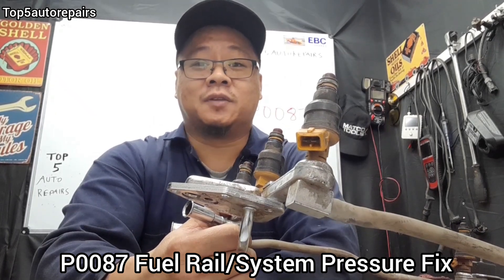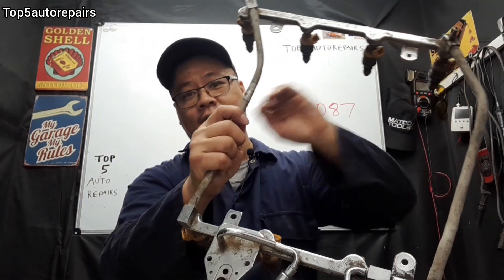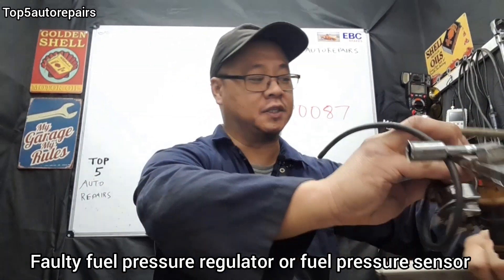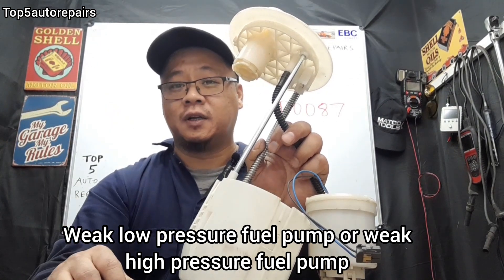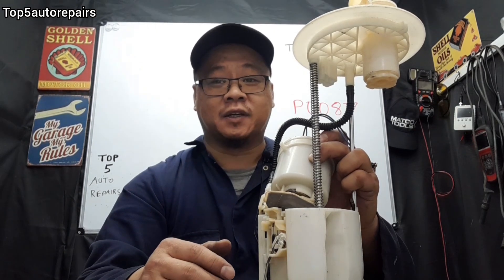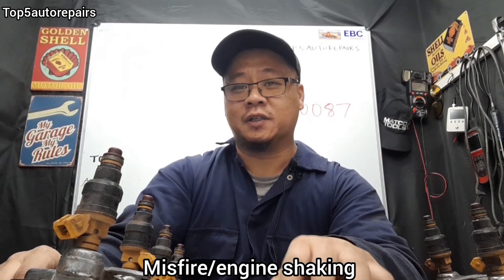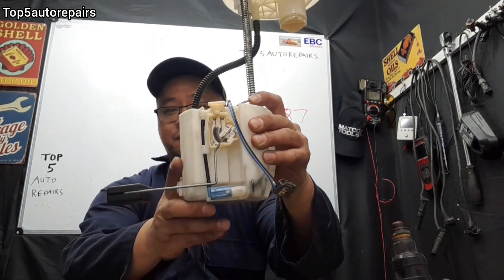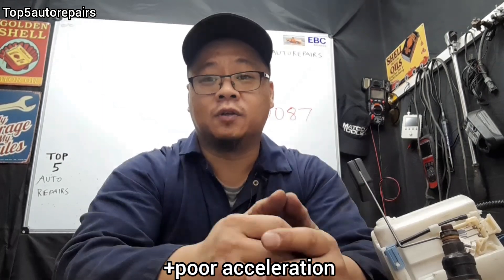P0087 FUEL RAIL SYSTEM PRESSURE TOO LOW FIX (HOW TO TROUBLE SHOOT)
P0087 fuel rail system pressure too low fix.

This code can cause limp mode, poor engine performance, reduced engine power, etc..